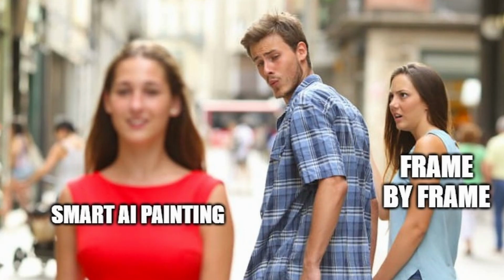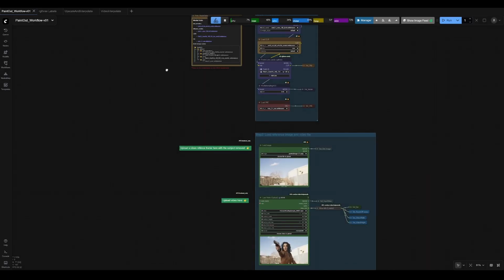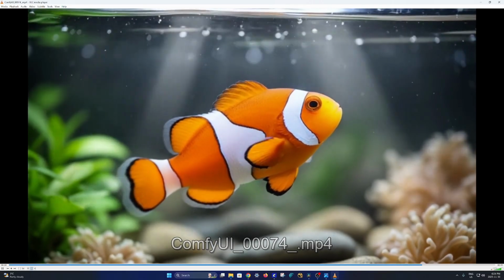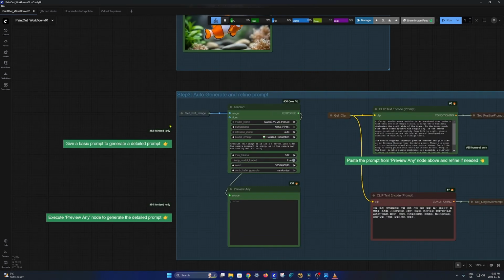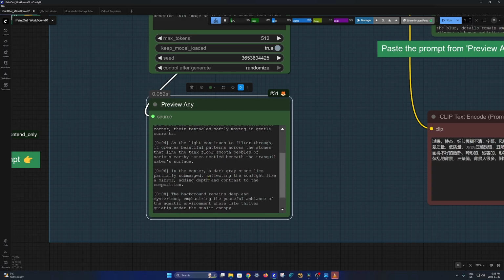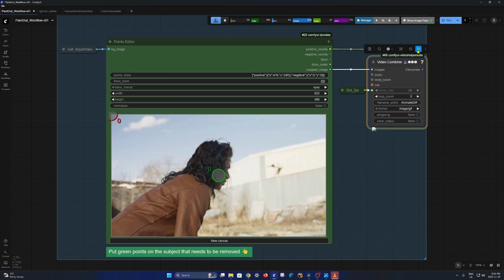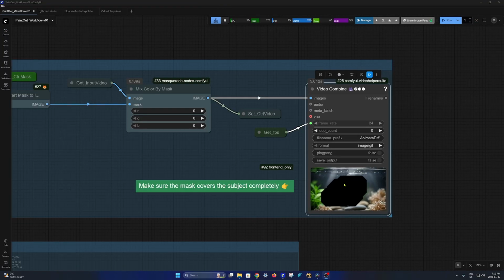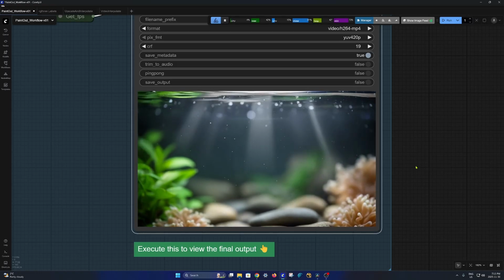REMOVE ANYTHING from a video! Smart AI Paint out in Comfyui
Stop wasting hours painting out actors, props, boom mics, and random clutter frame-by-frame. In this video, I show you the Smart AI Paint-Out Workflow — a powerful ComfyUI setup that generates clean, stable, professional-quality plates automatically.

This isn’t basic “AI object removal.”
This is a VFX-style clean plate generator built on:

✅ Wan 2.1 VACE Model (video consistency)
✅ QWEN VL3 (auto prompt generator for shot accuracy)
✅ Florence 2 (initial segmentation)
✅ SAM2 (refined, stable masks)

The result?
A clean background that looks like hand-painted Nuke work — not AI mush — with rock-solid stability across the entire shot.

Perfect for:
• Removing actors
• Removing gear
• Fixing continuity issues
• Cleaning plates for DMP or VFX
• Generating clean backgrounds for projections
• Fast patch fixes in production

Everything in this video is tested, stable, and works today with the latest ComfyUI updates.

👍 Like the video if you want more ComfyUI-for-VFX tutorials.